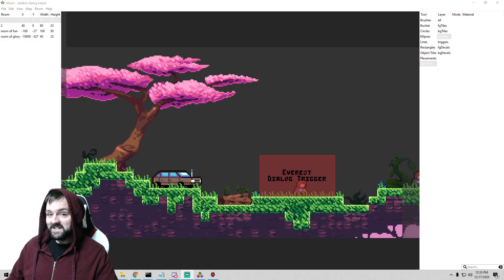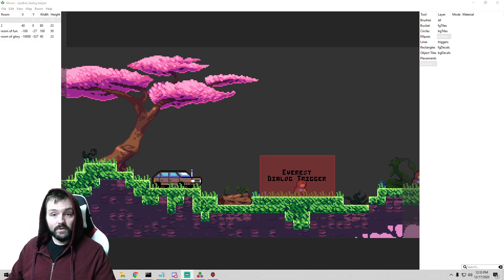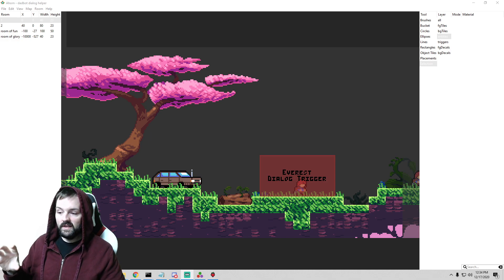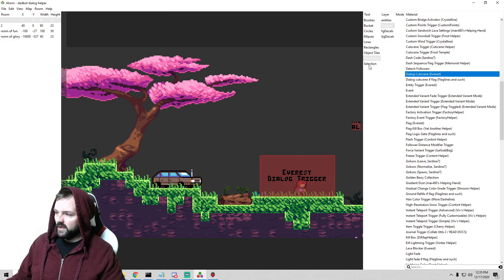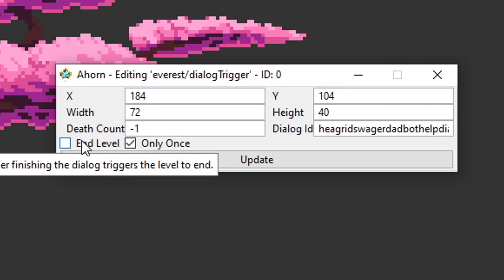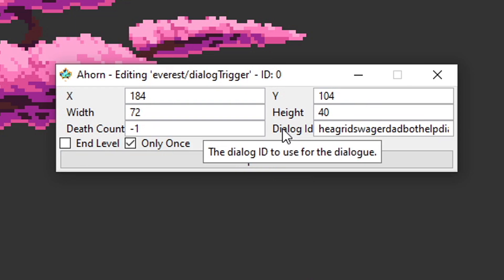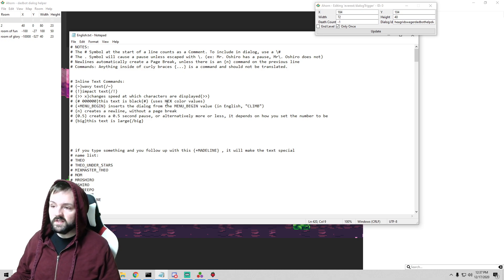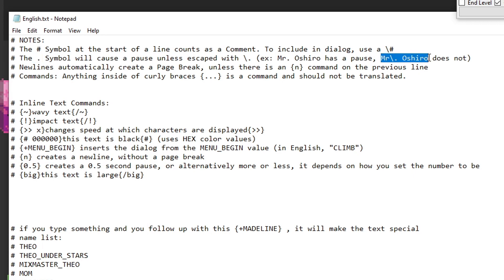(Ahorn Tutorials) Dialog Cutscenes: Triggers, English.txt, Portraits, Everything!!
Here's a link to the map in the google drive, extract this file and dig in to the English.txt and match it up with the map.